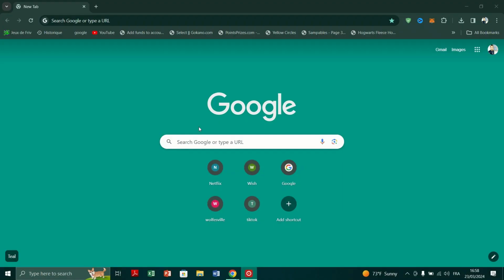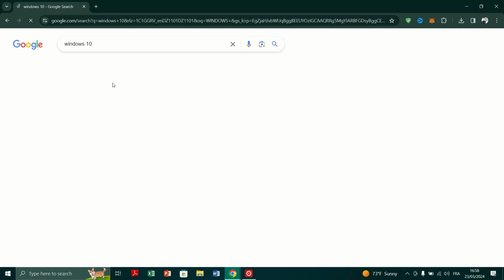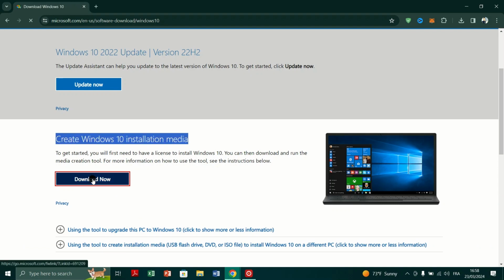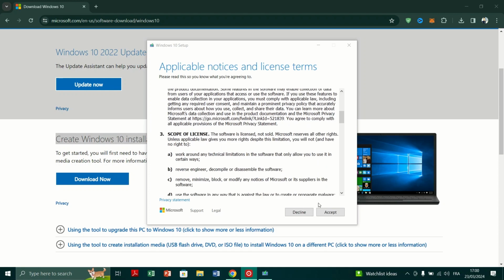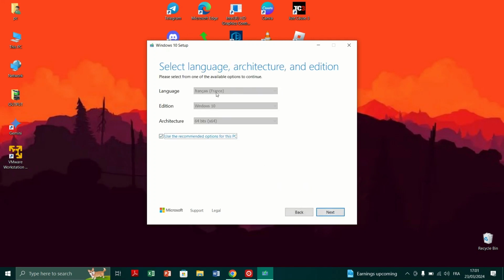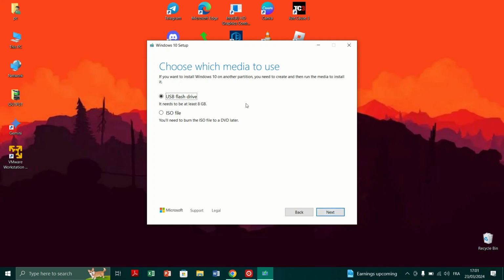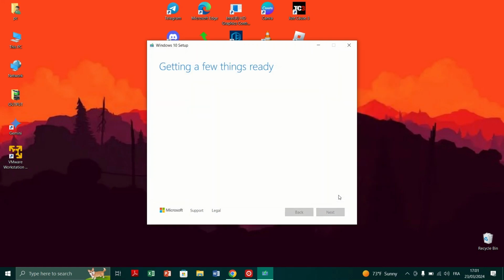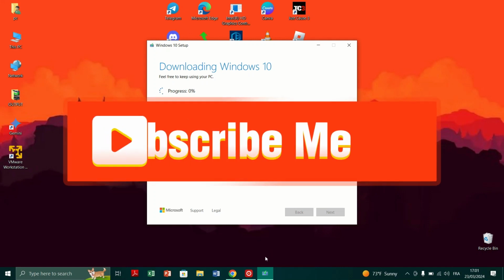How to Download Windows 10 ISO File🖥️ (2024) (Full Guide)✅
How To Download Latest Windows 10 ISO File For FREE

🎥 In this video I'll show you How to download Windows 10 ISO directly from Microsoft homepage. The method is very simple and clearly described in the video. 🍳 Follow all of the steps & How to Download Windows 10 ISO File Without Media Creation Tool